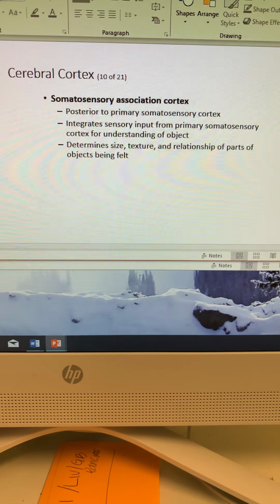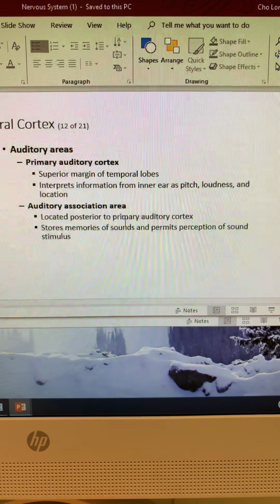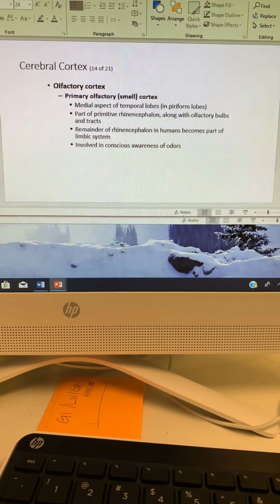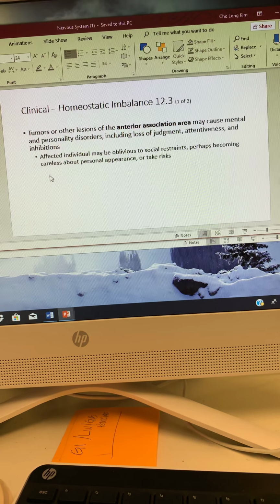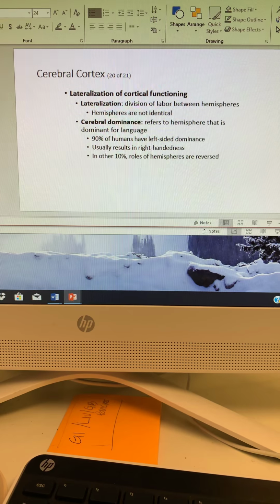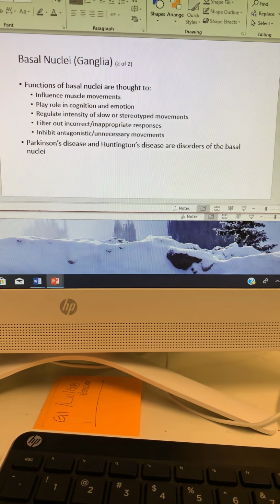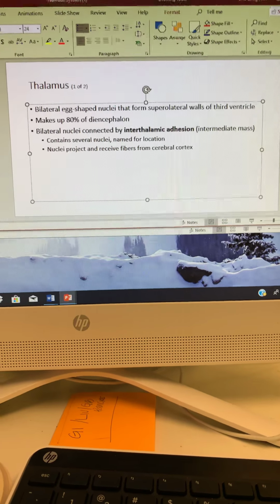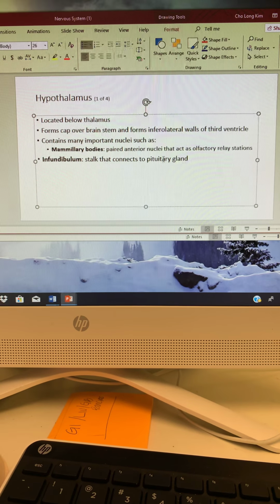Nervous system part 2